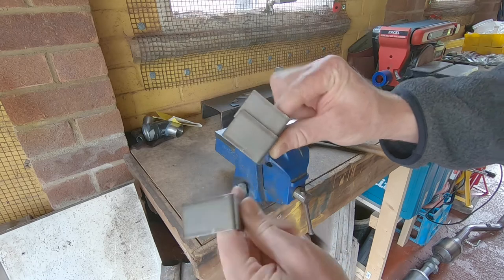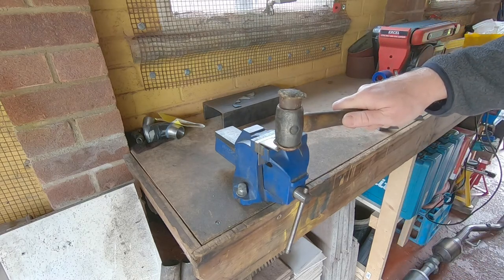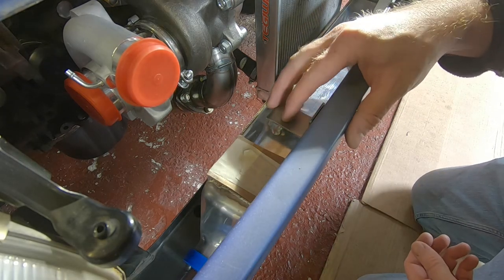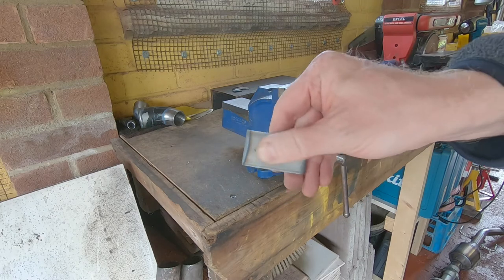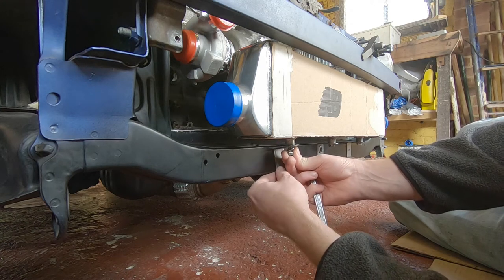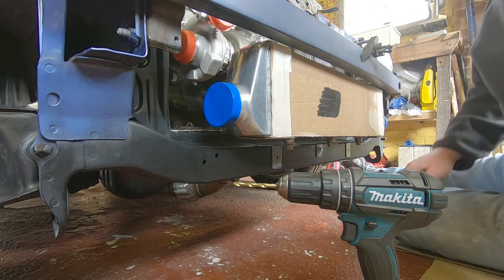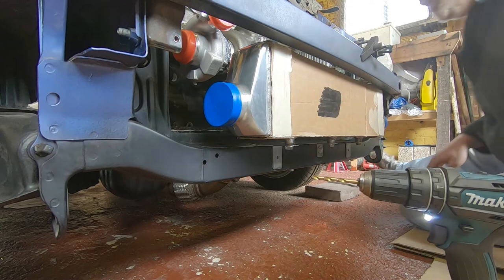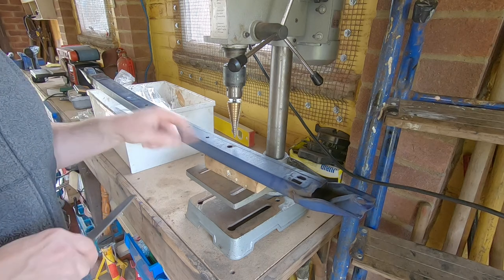How to make Intercooler mounting brackets from scratch! | Toyota Starlet 4efe turbo build.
It's time to finish mounting the intercooler to the EP91 Starlet so we can carry on with the boost pipes. Steel intercooler brackets made from scratch with M6 rivnuts into the vehicle. Can be used for Glanza and EP82 Starlet GT Turbo also...Boost loading!